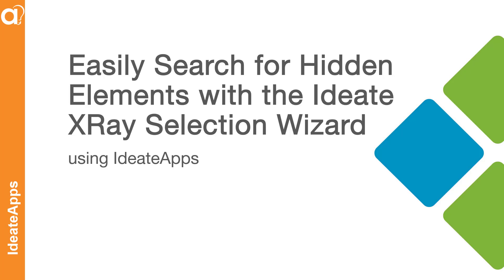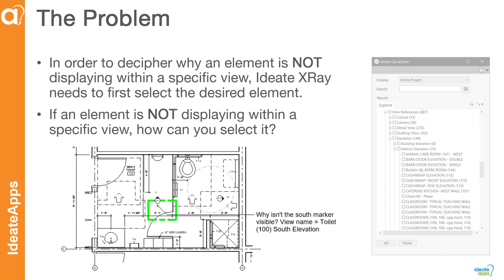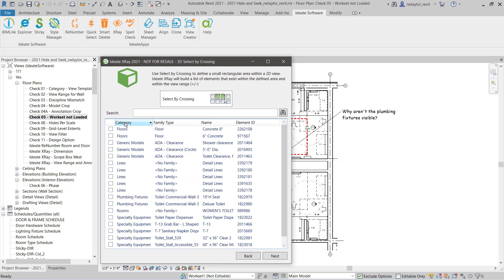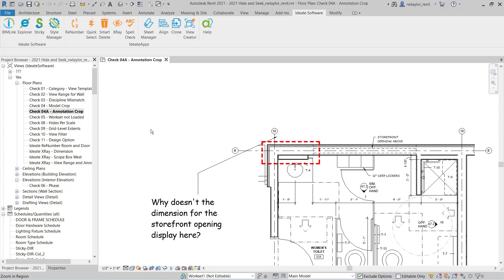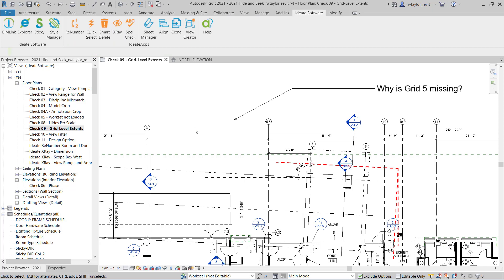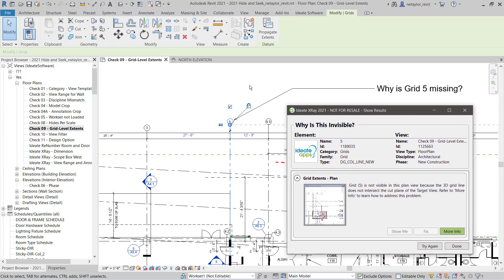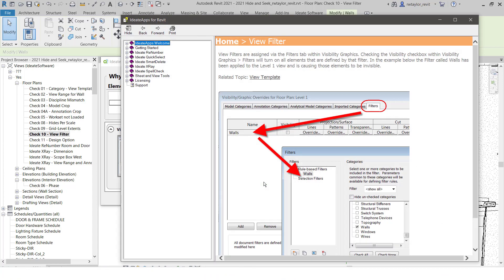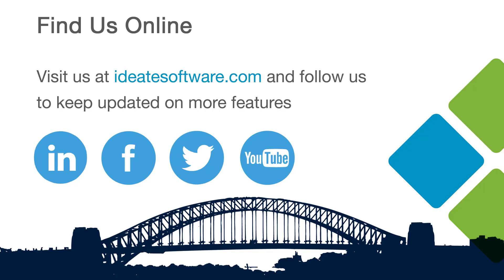Easily Search for Hidden Revit Elements with the Ideate XRAy Selection Wizard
Here's how to use Ideate XRay and the Ideate XRay Selection Wizard to diagnose and fix stubborn RevitVisibility issues.
Ideate XRay delights BIMmanagers around the world by giving the power to the Revit users to find and fix these issues independently.

Ideate XRay is part of the IdeateApps collection of tools. for more information.